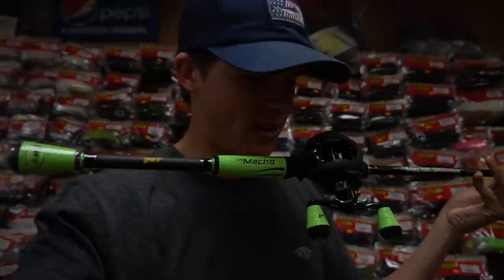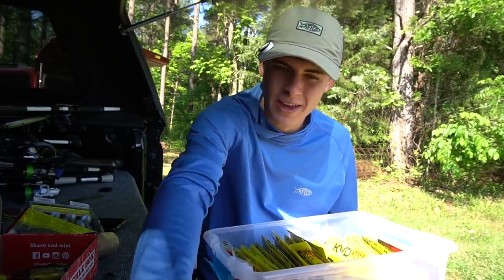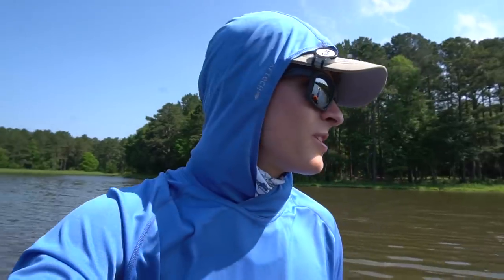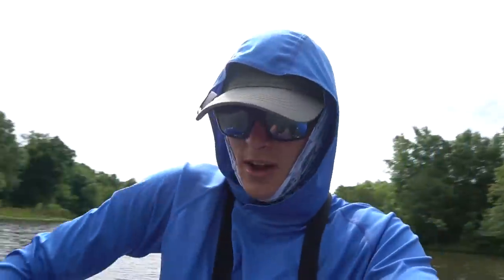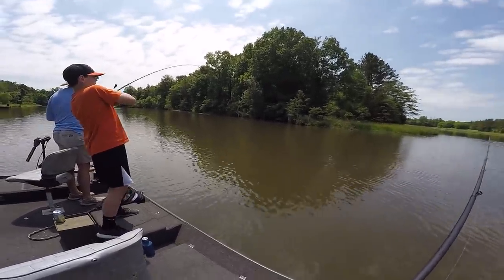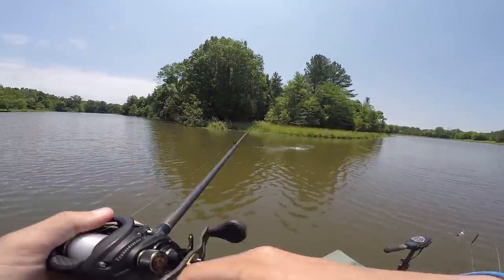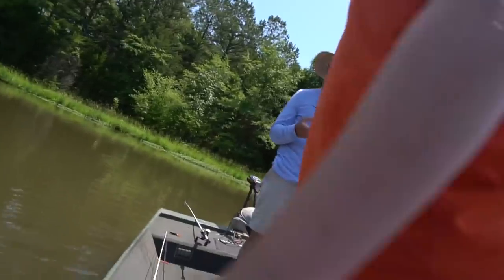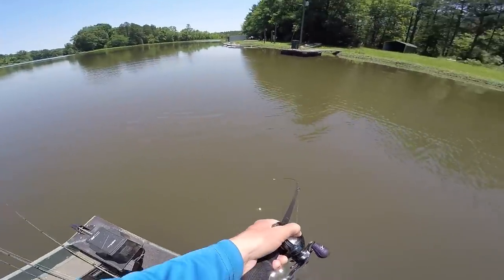We Didn't Think It Was THAT BIG (Farm Pond Bass Fishing)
On this episode of TylersReelFishing, I hit up a LOADED Farm Pond for an incredible adventure with my friend Luke! We didn't think it was that big, that's for sure!

Wanna Get a Lucky Tackle Box like I have?? Use this code for $5 off!!